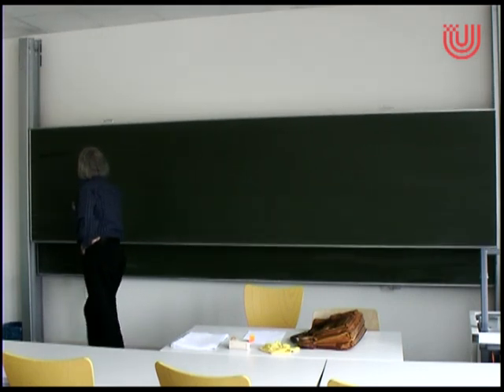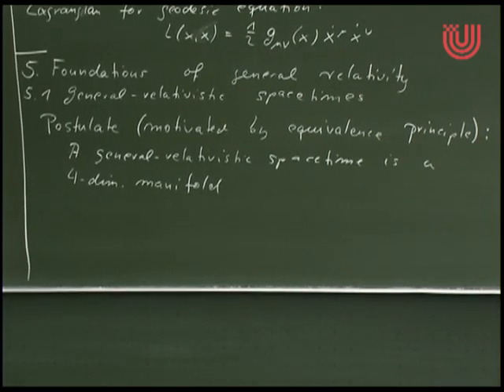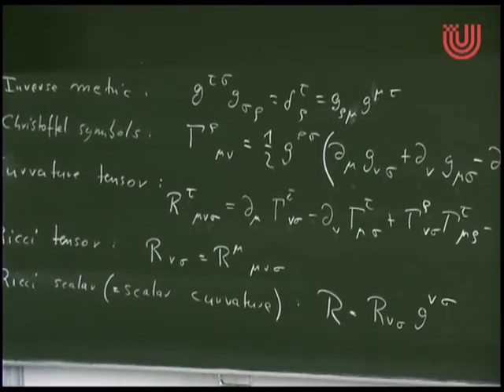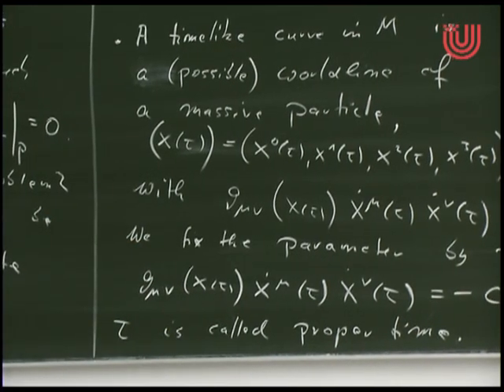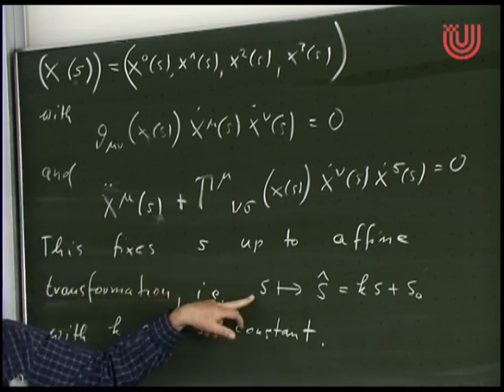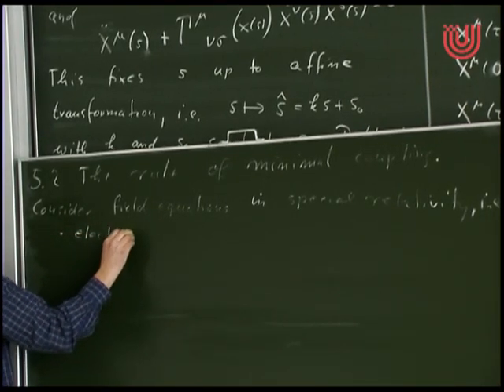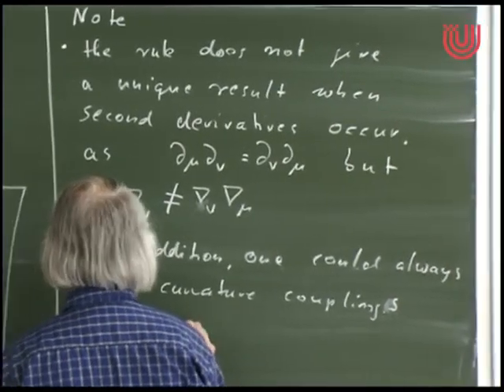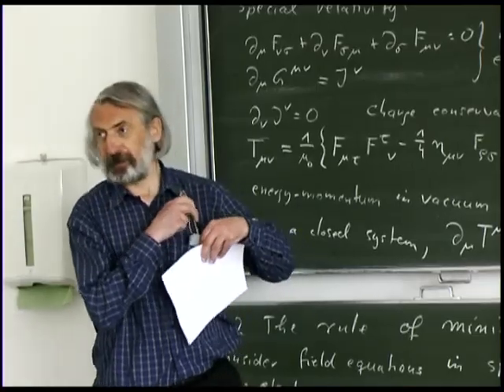General theory of relativity - Volker Perlick - Lecture 16